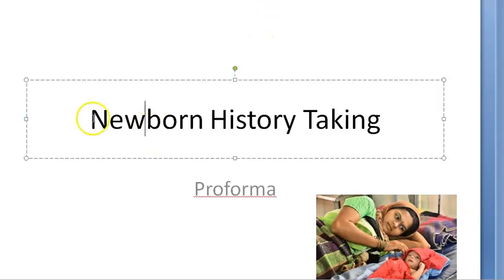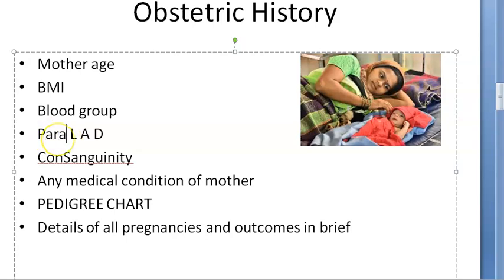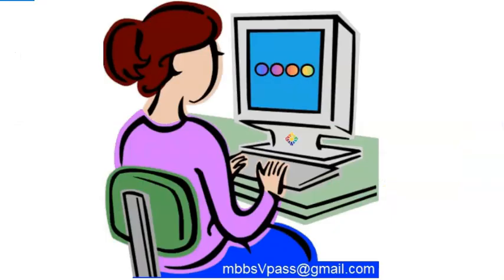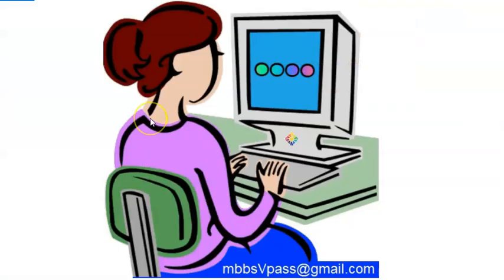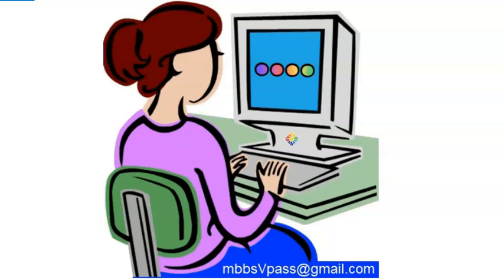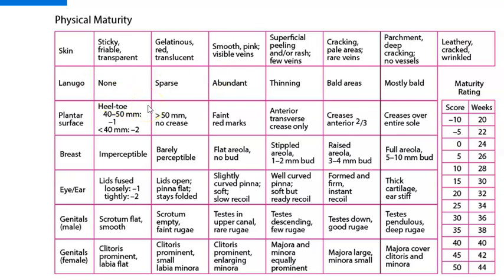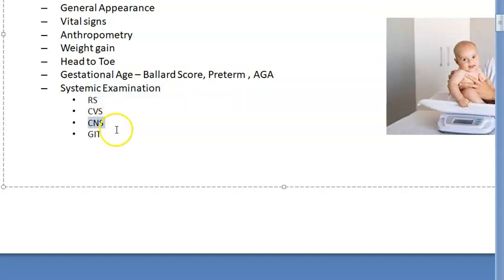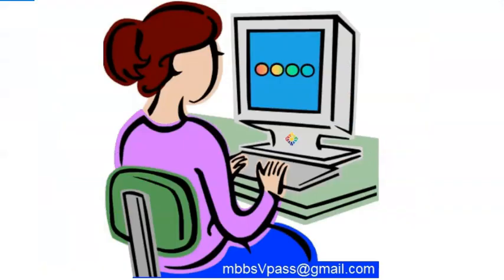Pediatrics Newborn Neonate History Taking Proforma Format Examination Case Presentation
0:24 History Taking
10:15 NewBorn Examination
16:30 Diagnosis
17:30 Proforma Summary